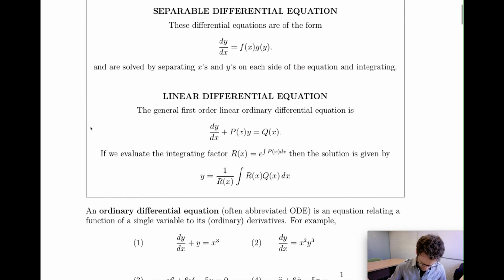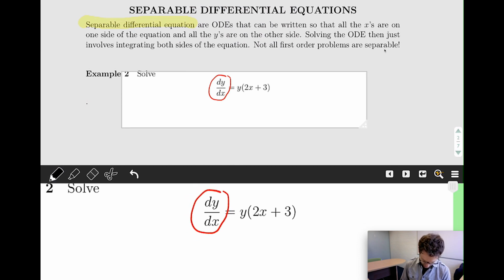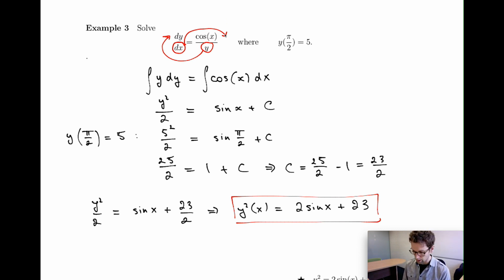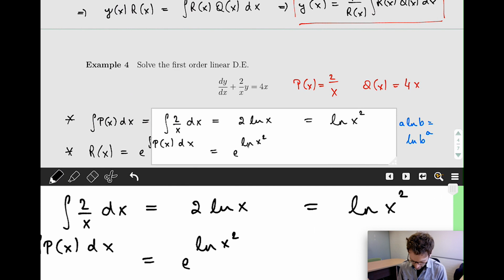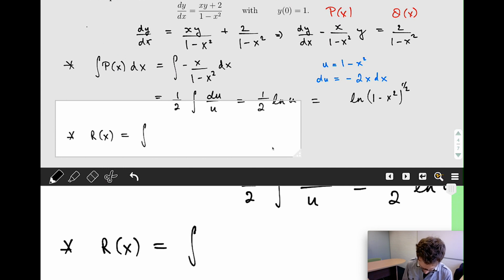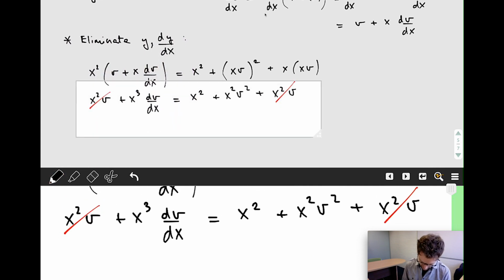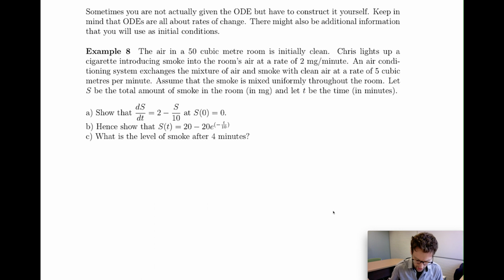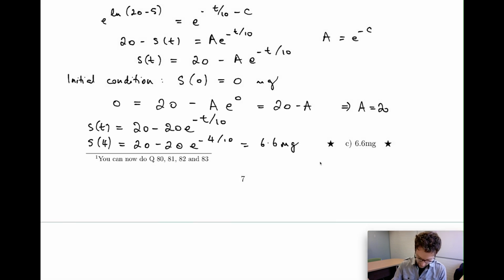MATH2018 Lecture 5.1 First-order Ordinary Differential Equations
We reviews some methods for solving first order ODEs, including separation of variables, substitution, and integrating factors.